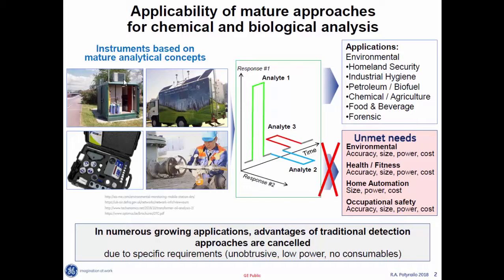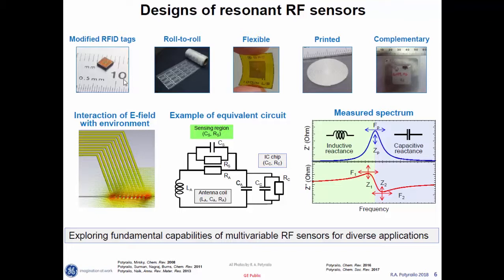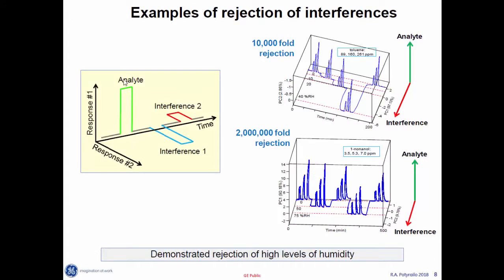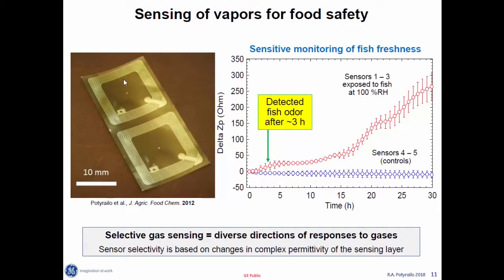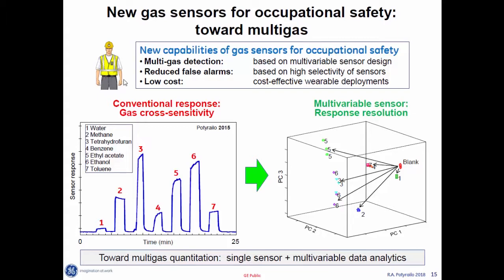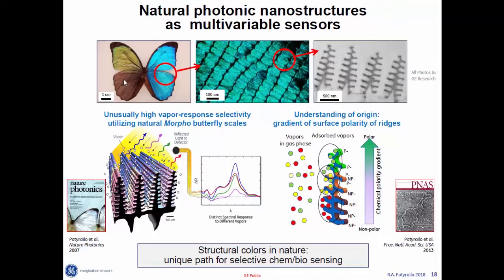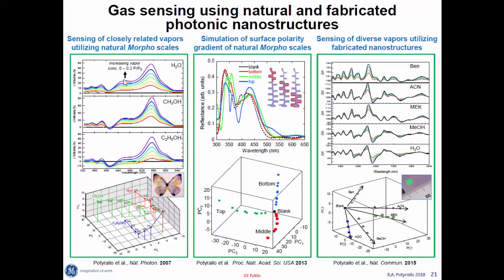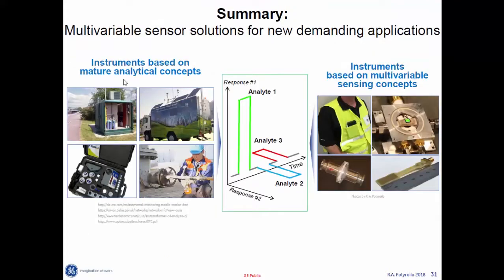(2018) Physical and Analytical Principles of Multivariable Gas and Liquid Sensors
Authors:
Radislav Potyrailo, Pradheepram Ottikkutti, Majid Nayeri

Abstract:
Modern monitoring scenarios of gases and liquids for industrial safety, environmental surveillance, medical diagnostics, and other Internet of Things and Industrial Internet applications demand sensing with higher accuracy, enhanced stability, and lower power consumption; all in unobtrusive formats and at low cost. We are developing next generation gas and liquid sensors based on multivariable response principles to meet these demanding sensing requirements. A typical multivariable sensor provides several partially or fully independent responses to allow quantitation of multiple environmental parameters of interest, rejection of interferences, and correction for environmental instabilities. Multivariable sensing is attractive in numerous scenarios when the use of “classic” analytical instruments based on mature traditional analytical concepts would be canceled by application demands when required performance of sensors cannot be traded-off for their low cost, power, weight, and size.